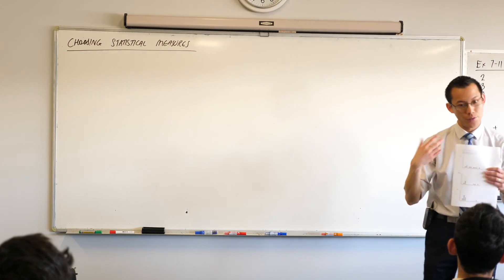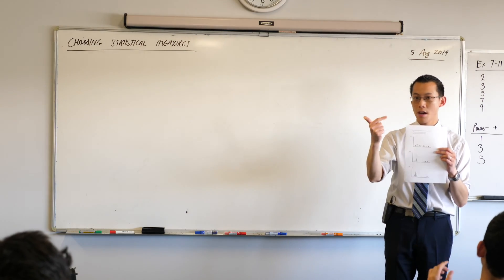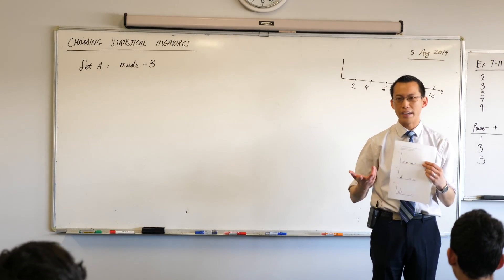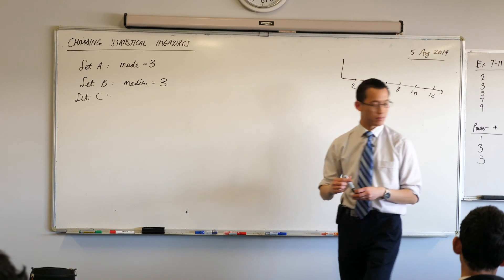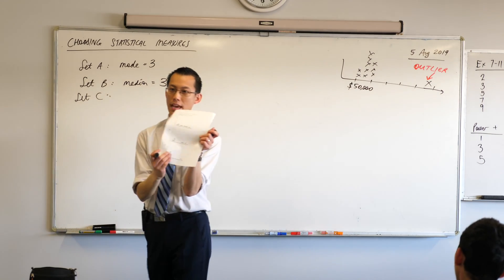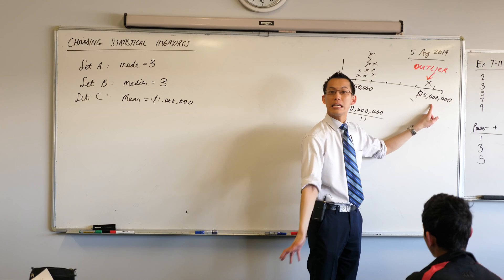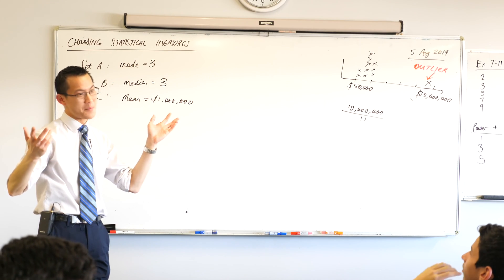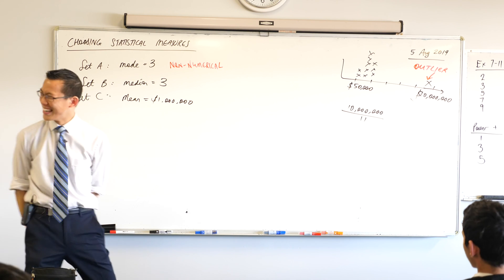Choosing Statistical Measures